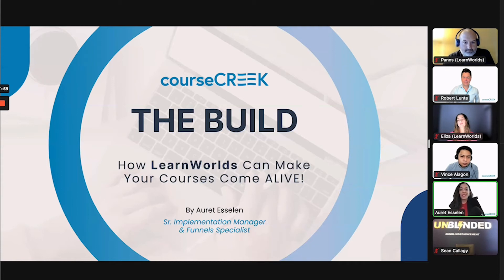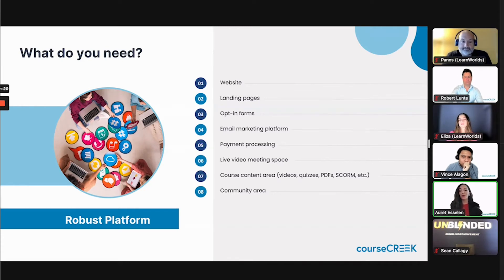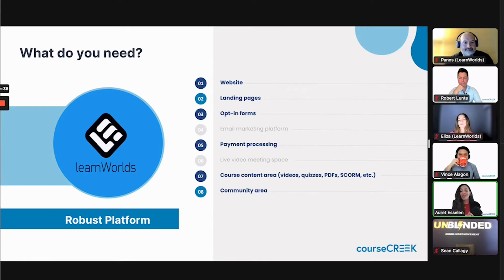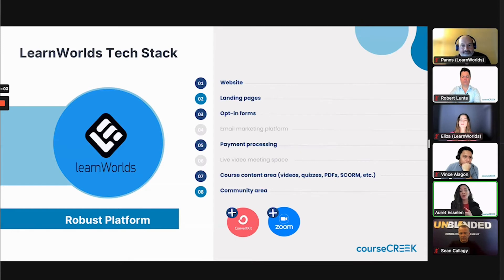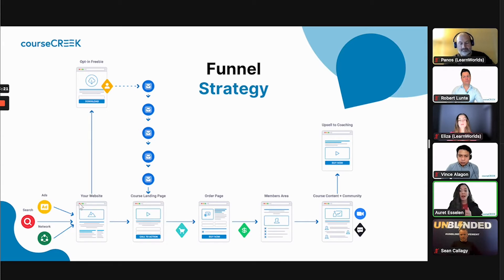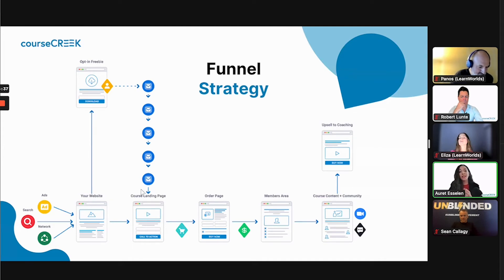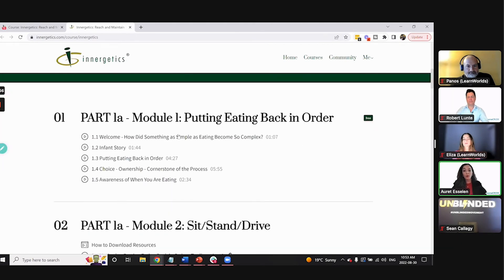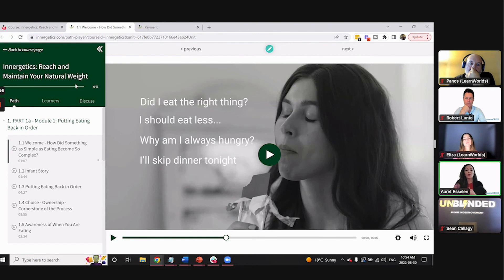Course Websites & Funnels I LearnWorlds Experts CourseCREEK Discuss Funnels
The All-in-One CRM, Lead Generation, and Sales Automation Machine
Capture, Nurture, and Convert Interested Prospects Into
Satisfied Paying Customers With Automated Funnels

Our parent company, is an industry leader in designing, creating, implementing, and marketing cutting-edge digital products and services. We craft immersive courses and impactful masterclasses, engage live training cohorts, and drive successful campaigns to ensure exceptional client conversions. Our comprehensive solutions are designed to empower you to monetize and scale your knowledge, opening up new avenues of success in the digital landscape.

Services Offered by CourseCREEK:

• Platform Migrations to LearnWorlds: This is essential for clients transitioning from other LMS platforms, ensuring a smooth changeover with minimal disruption.

• Instructional Design & Development (SCORM): Highlight cutting-edge tools like Articulate Storyline and AI enhancements, which are critical for creating engaging and compliant online courses.

• AI-Generated Solutions: Implement AI-driven services, including automated workflows, intelligent chatbots, and an automated course curriculum generator. AI technologies are highly appealing due to their innovative and efficiency-boosting nature.

• CourseCREATE: Focus on developing and marketing online courses that leverage expertise for scalable growth and passive income, a significant draw for clients looking to maximize their online presence.

• Launch Campaigns, Marketing, Automation, and Lead Generation: Position this service to show how you can drive conversions and ROI through targeted marketing and advanced tech setups.

• Consulting: VIP On-Location (VIPOL) and On-Demand C-Suite (ODCS): Combine the appeal of personalized, on-site consulting with strategic input from C-suite executives to address complex challenges.

• Multitenancy and Enterprise Licensing: This service is crucial for B2B clients looking to manage multiple courses or clients through a single platform, highlighting its importance for large-scale operations.

• CourseCORRECT: Offer a comprehensive audit service to improve existing online offerings, a critical step for optimizing sales and user experience.

• CourseCREEK Hub: Integrate CRM platforms with LearnWorlds for enhanced lead management and conversion, an essential service for maintaining client relations and maximizing sales.

• Live Cohorts and Virtual Training: These showcase direct engagement and personalized training opportunities, which enhance client interaction and loyalty.

• Storybrand Copywriting: This service creates compelling narratives that engage clients and enhance brand loyalty. It is an essential service for all digital content strategies.

• Bi-lingual and Localization: Offer services to reach a broader audience by developing multilingual courses, an essential feature in our globalized market.

• On-Demand Support (ODS): Provide essential ongoing support and maintenance to ensure systems are always operational and up-to-date, a fundamental service for all digital operations.